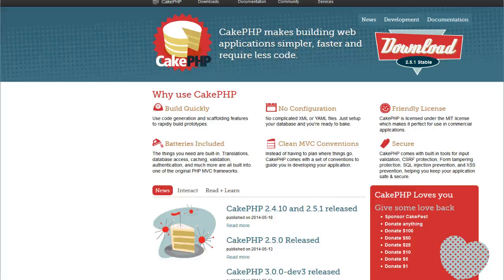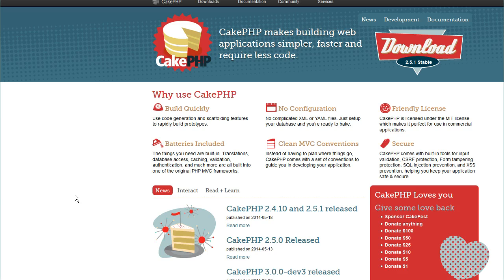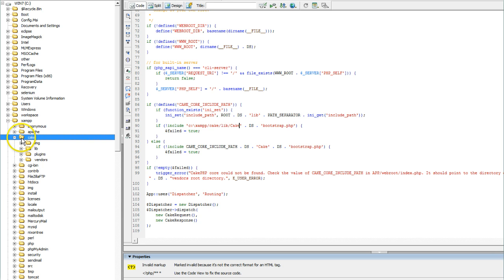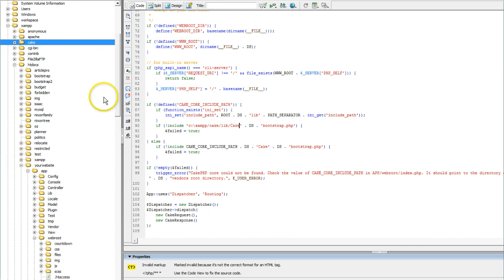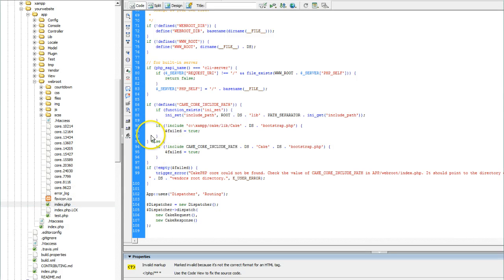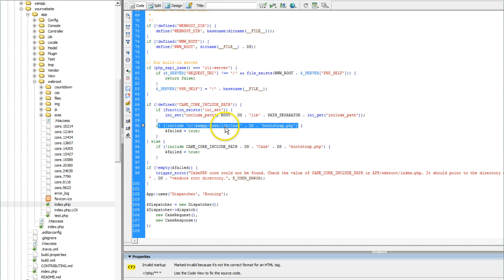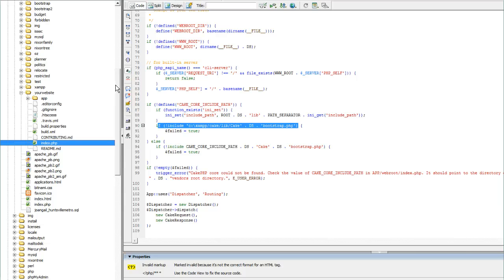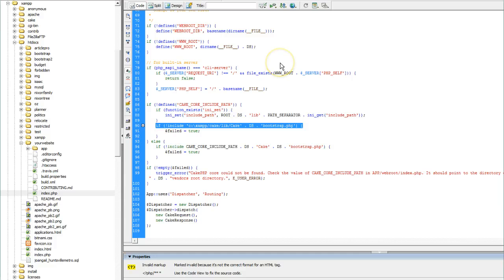Running multiple cakephp websites in xampp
How to set up cakephp in xampp to run multiple websites. Easy way to run multiple cakephp sites in xampp side by side without having to copy files over and over